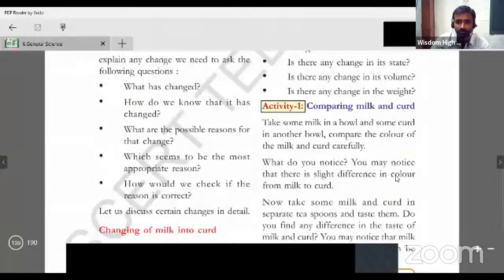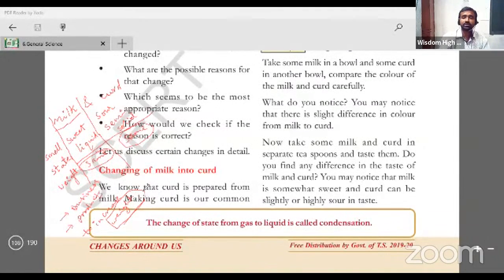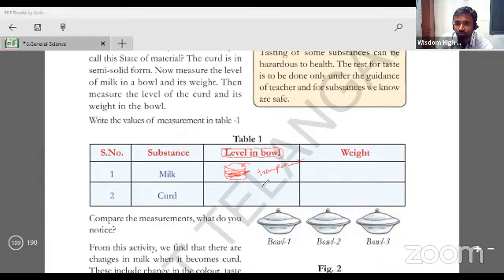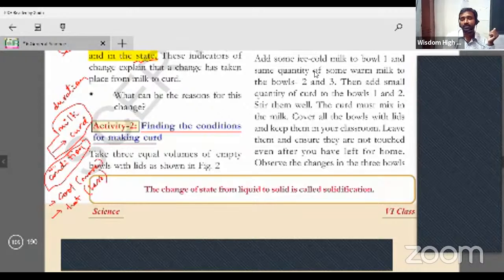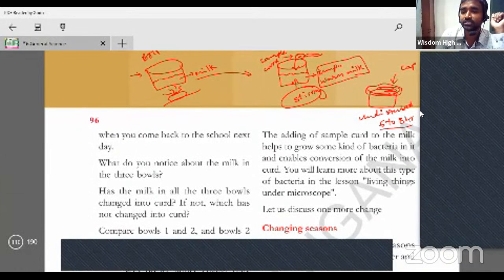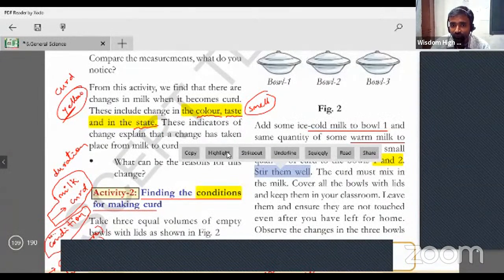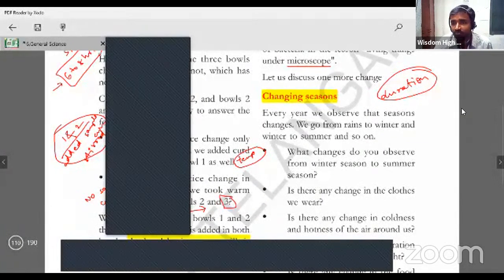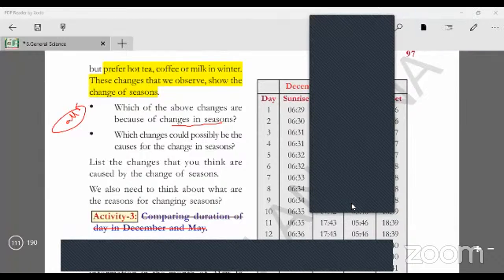Wisdom High School's Online classes - 6th General Science - L.no - 10